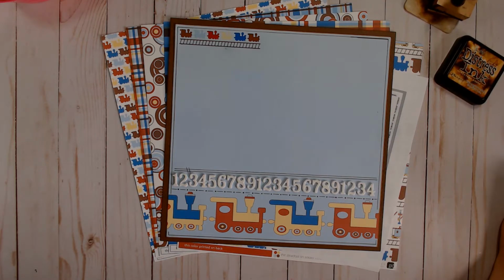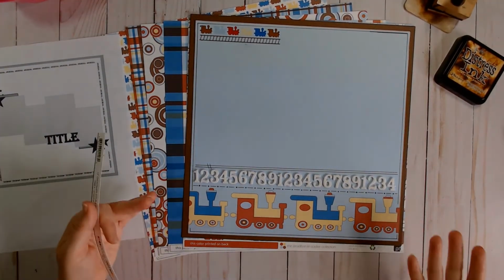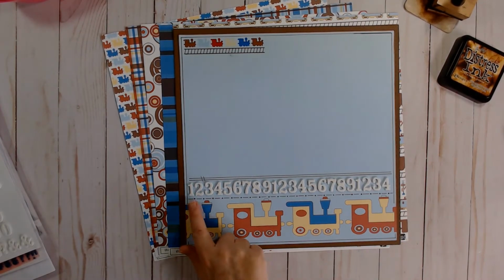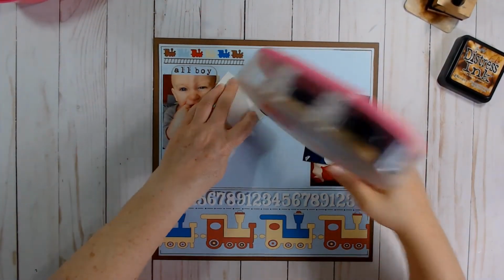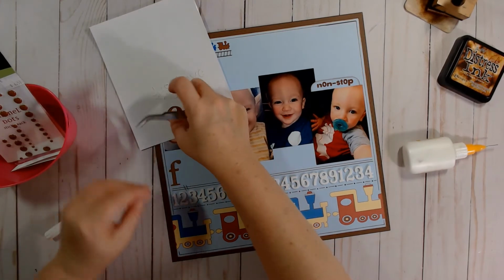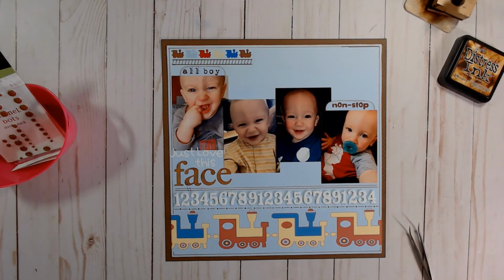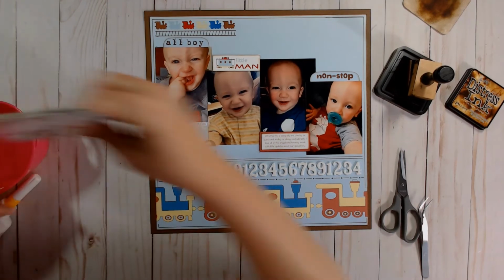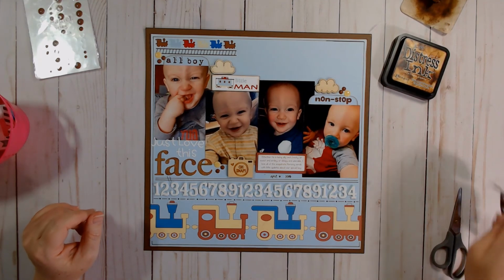Rediscover Your Stash Sketch Challenge - Just Love This Face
Today we are working with a sketch challenge from the Rediscover Your Stash Facebook Group.
Links to some of the things we talked about:
Creative Memories Multi Purpose Tool (I use it for Rub Ons)